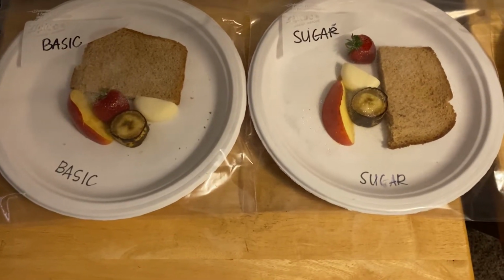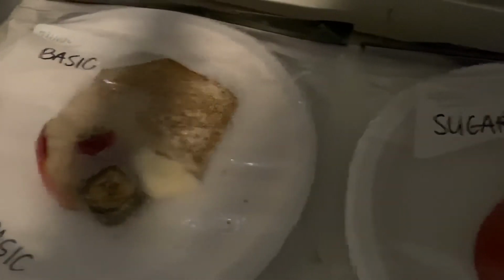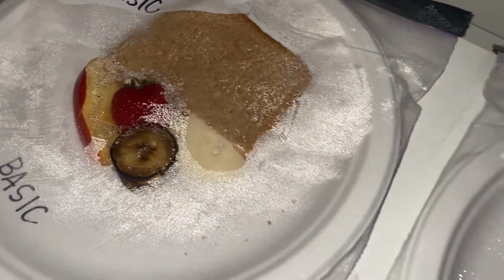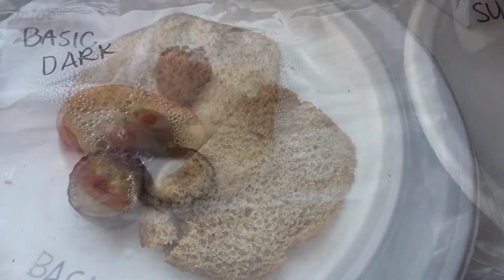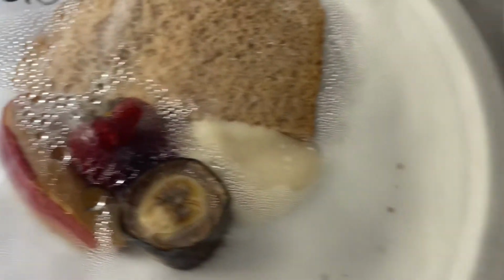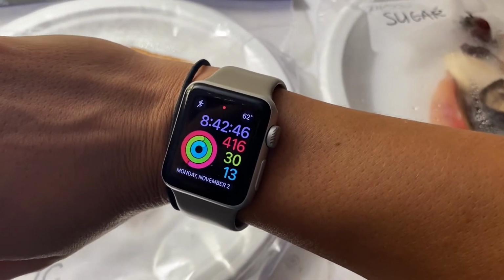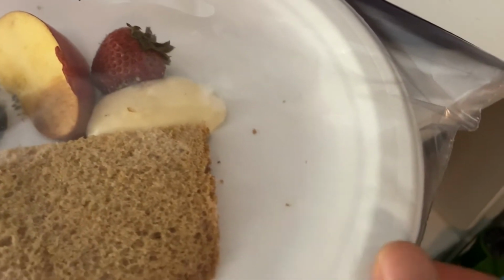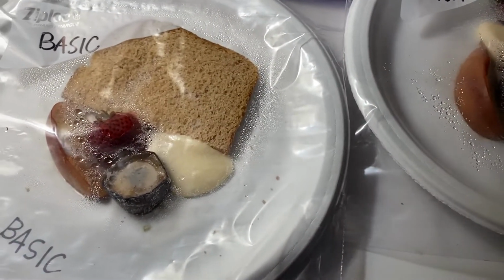Where do fallen leaves go